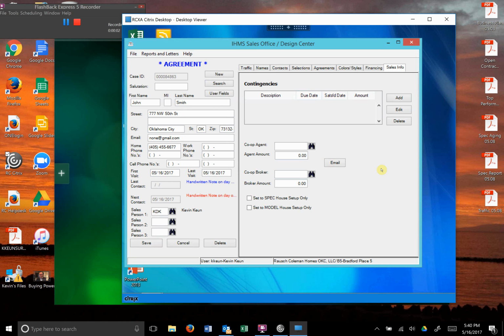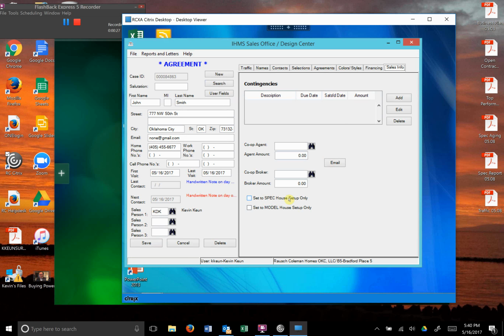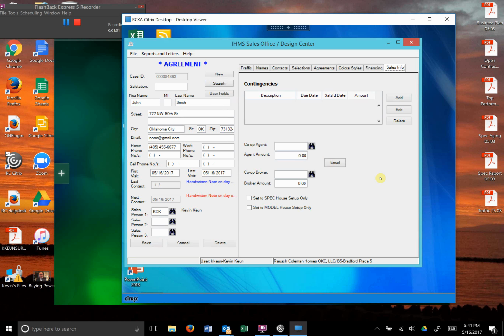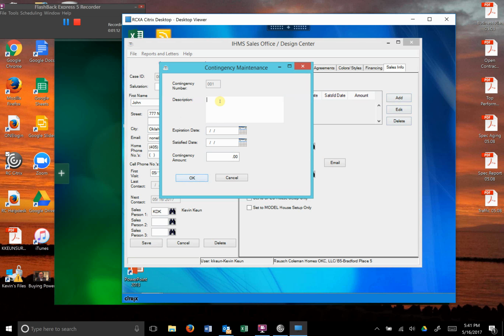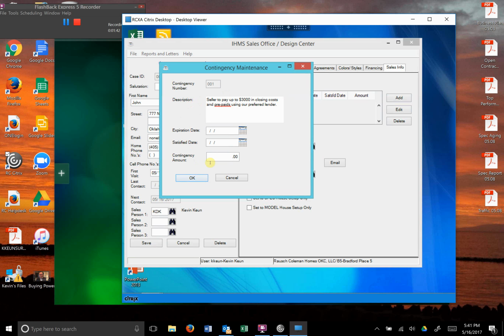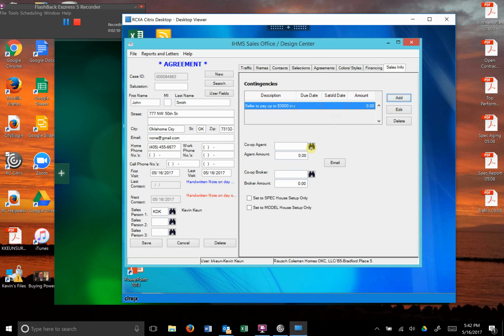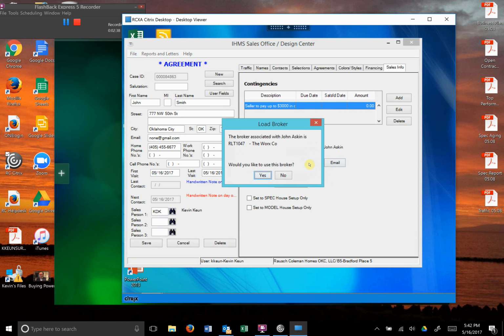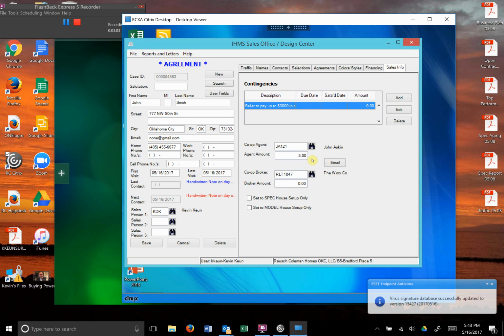Sales Info Tab